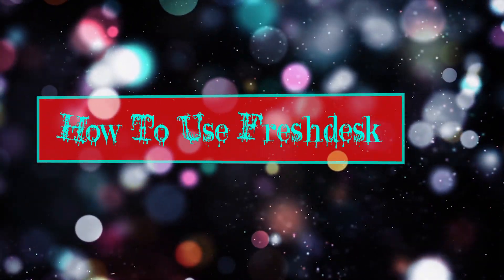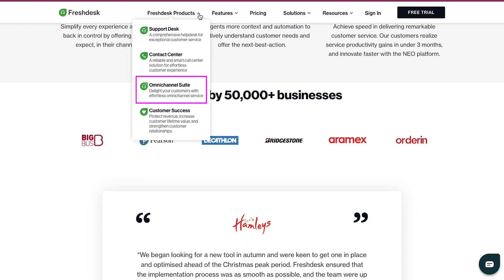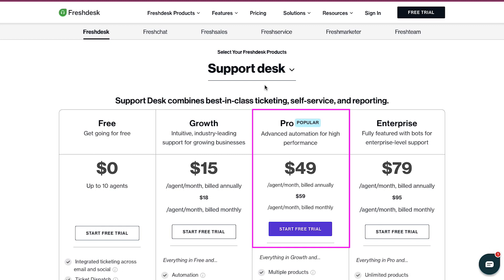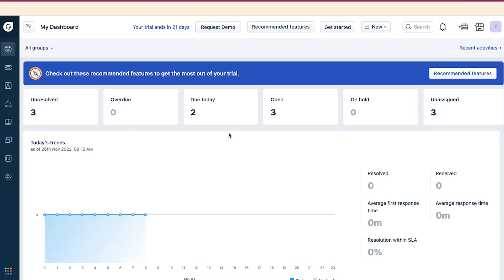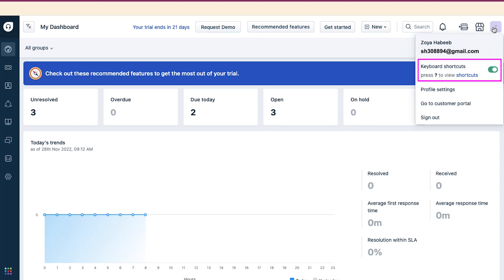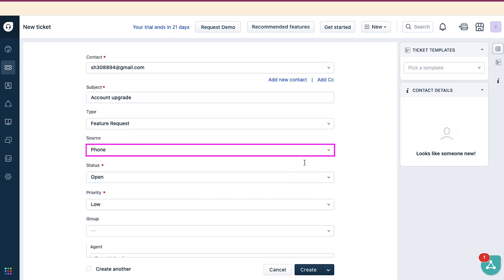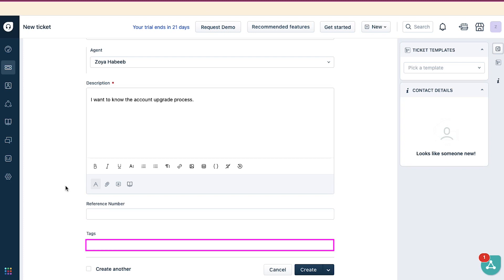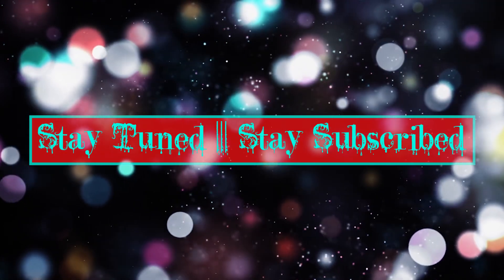How To Use Freshdesk | FreshDesk Ticketing (EASY GUIDE)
In this video, I'm going to show you how to use Freshdesk, the leading customer service software for small businesses. Freshdesk is a cloud-based customer service software that helps you manage your customer interactions from one place. It's easy to set up and use, and it's free for up to 3 agents.